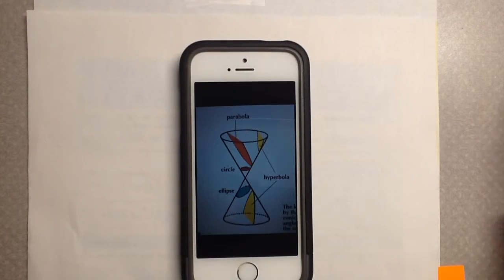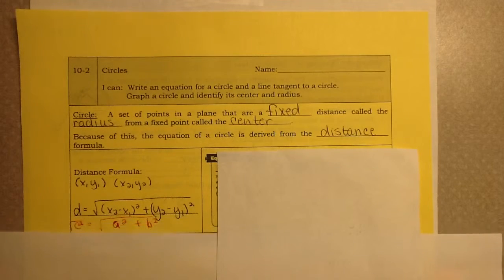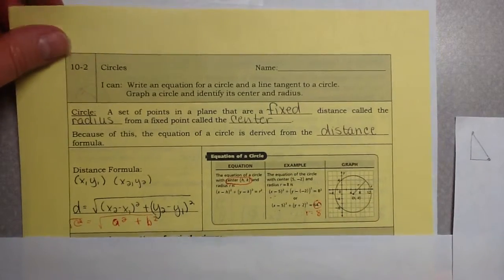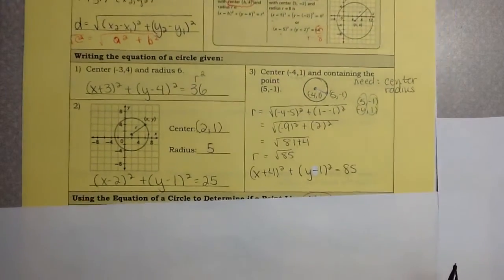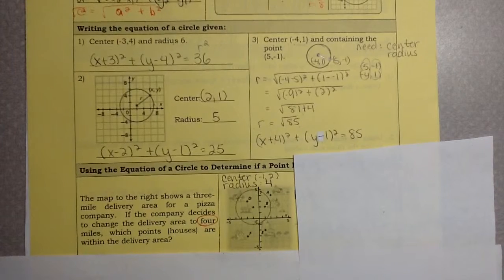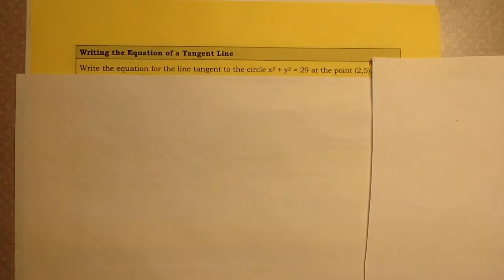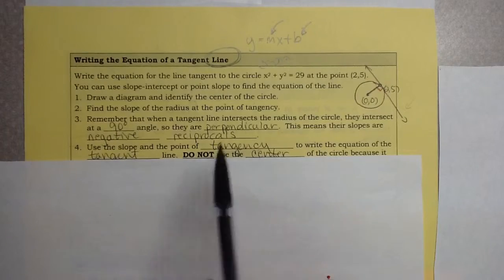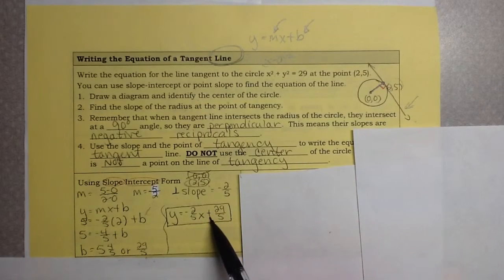Apr 16, 2016